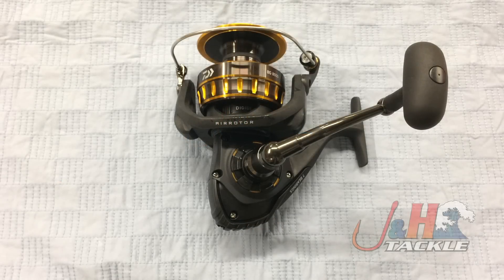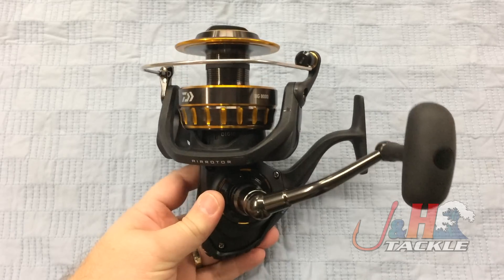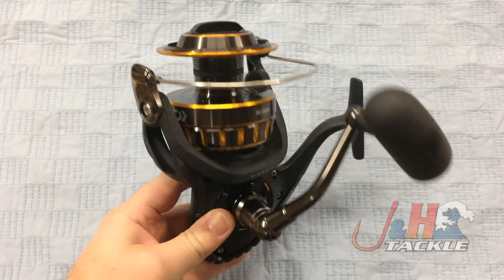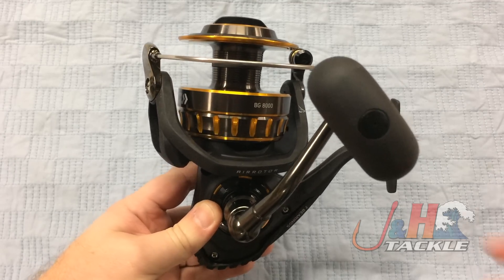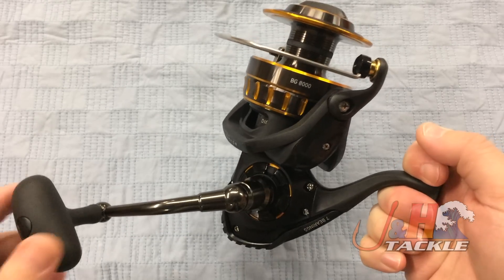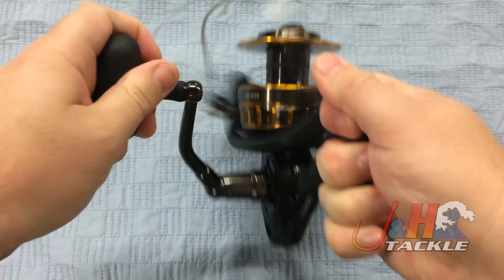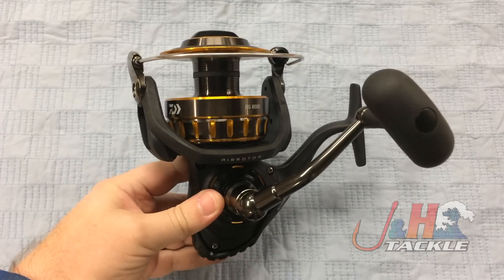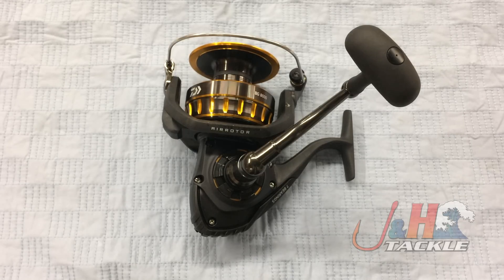Daiwa 2016 BG8000 Spinning Reel | J&H Tackle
The Daiwa 2016 BG8000 Spinning Reel is an all metal reel that has a huge zinc main gear. The reel is super smooth and is perfect for hunting tarpon, snapper, grouper, amberjack or chunking for striped bass on big rods. This is also a great reel for shark fishing from the beach! The BG8000 holds 440 yards of 80 lb braid and puts out 33 lbs of drag at max. It is the smoothest $130 reel on the market! To purchase or for more information on the BG8000, visit the Daiwa 2016 BG Spinning Reels page on our web site.

Get your Daiwa 2016 BG8000 Spinning Reel at J&H Tackle! $129.95